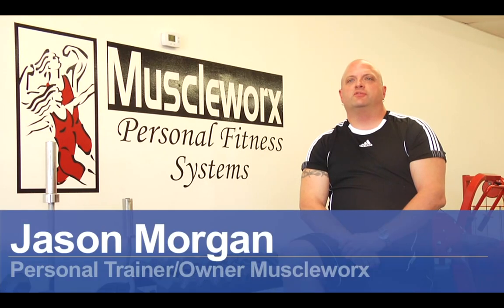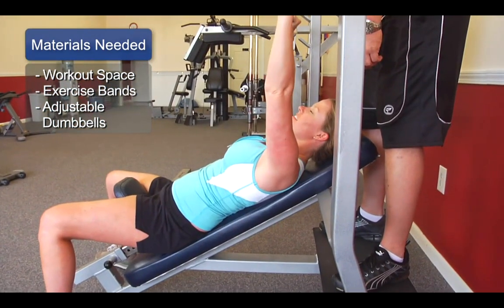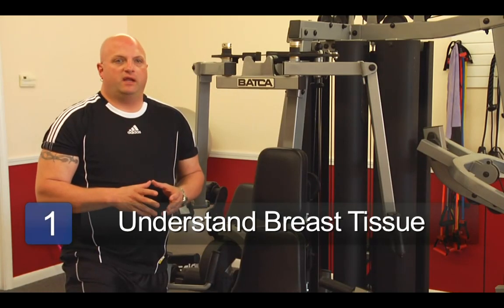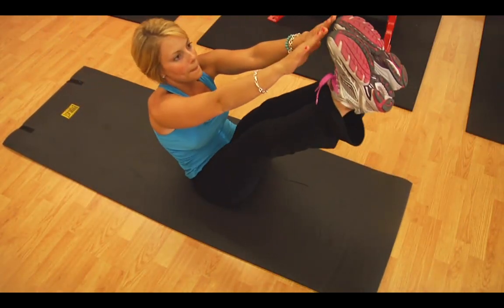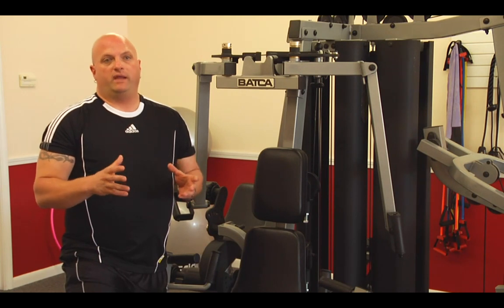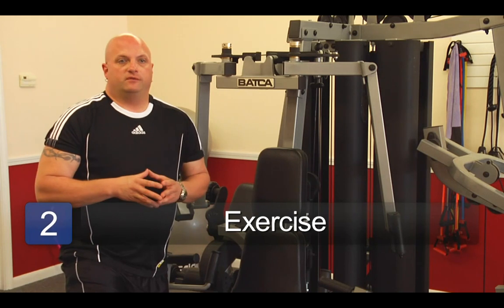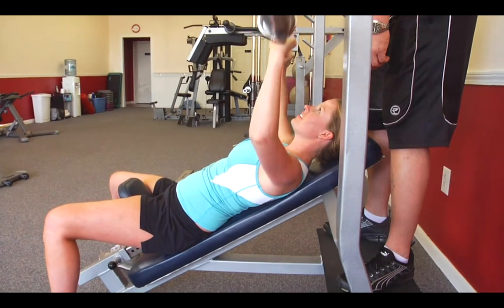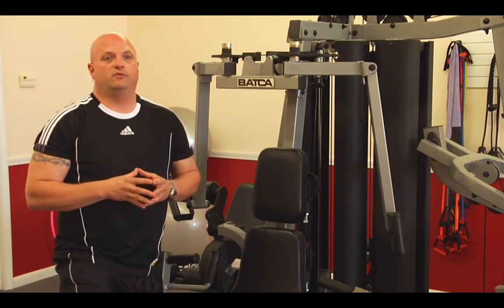Exercises for Sagging Breasts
Exercises for Sagging Breasts. Part of the series: Exercise Topics & Tips. There are some great exercises, some of which include dumbbells or exercise bands, that women can do to help firm up and strengthen sagging breasts. Stay firm with tips from a certified personal trainer in this free video on doing exercises for sagging breasts.